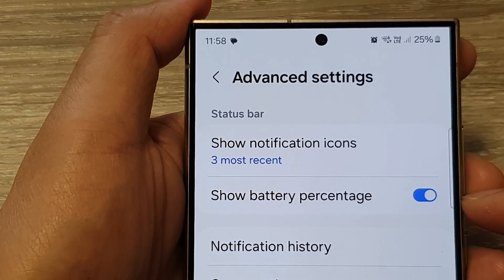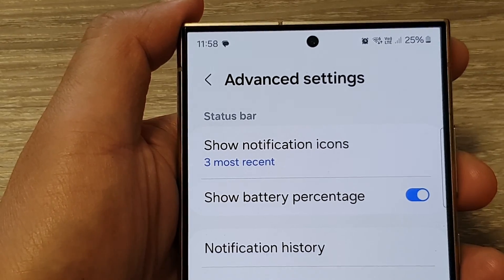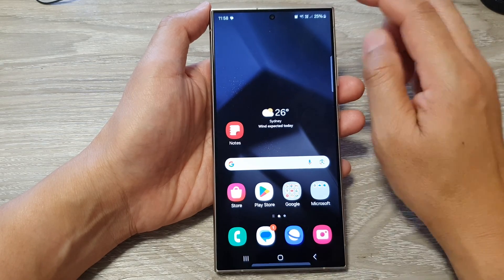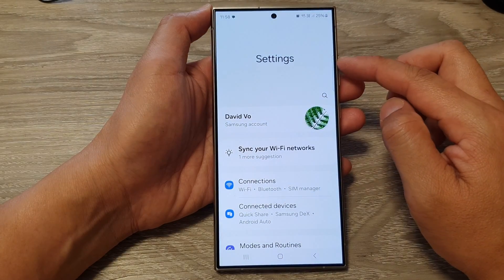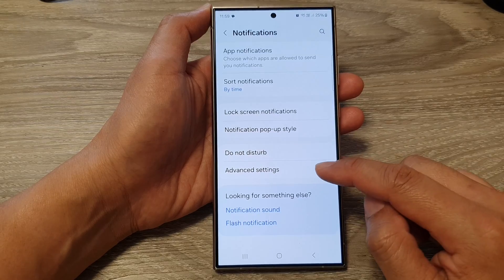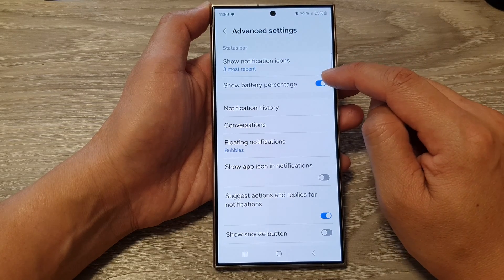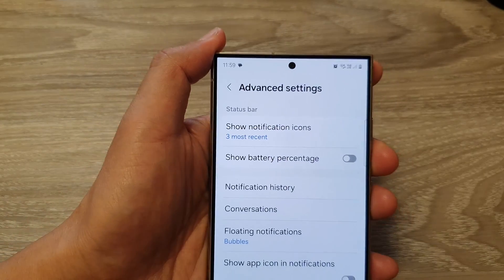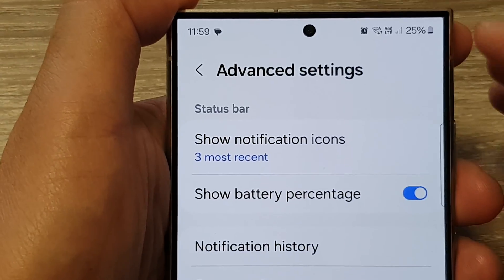Galaxy S24/S24+/Ultra: How to Turn On/Off Show Battery Percentage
Tired of guessing your Galaxy S24's battery life? Say goodbye to the mystery! This video unveils the simple steps to show or hide the battery percentage on your device (S24+, Ultra included), running Android 14. Whether you prefer a clean look or detailed information, we've got you covered. No tech skills required!